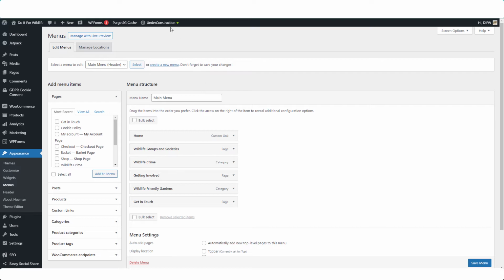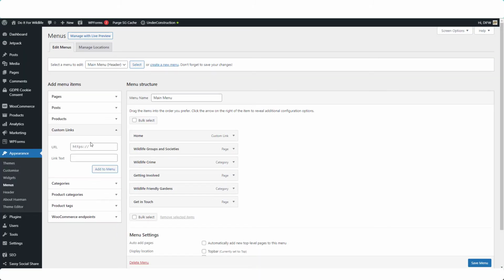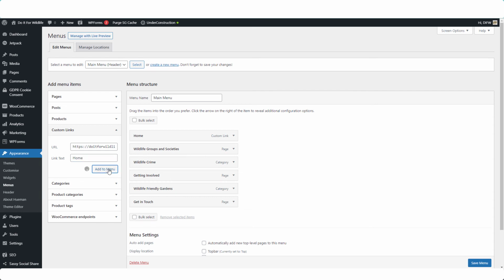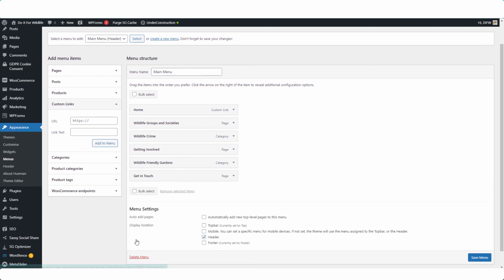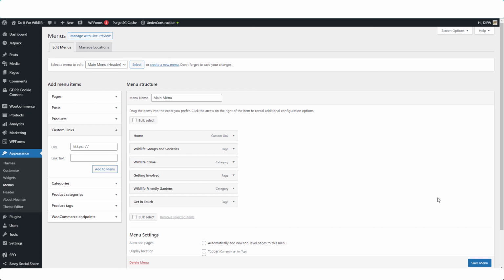How to Add a Custom Link to the WordPress Navigation Menu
Learn how to create a custom link and add it to the navigation menu on your WordPress blog. Perhaps you want to add a link going to another website, or to a social media account.